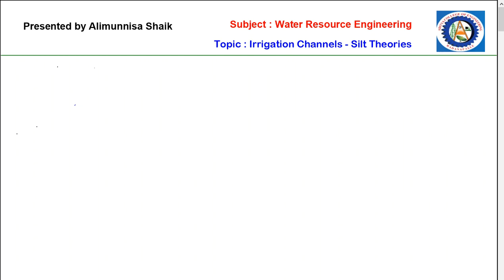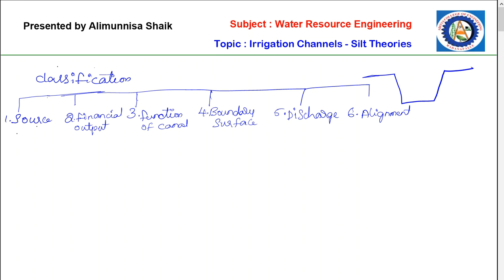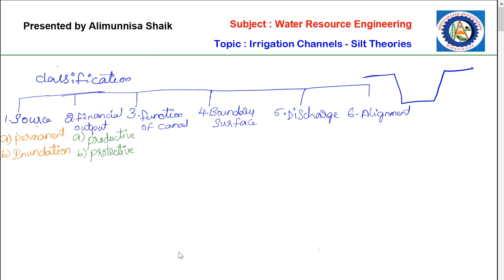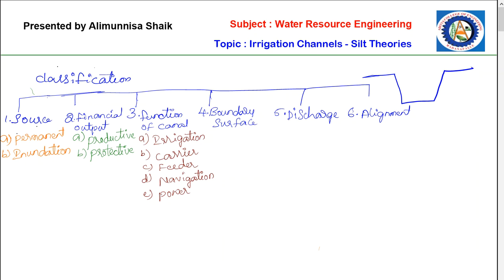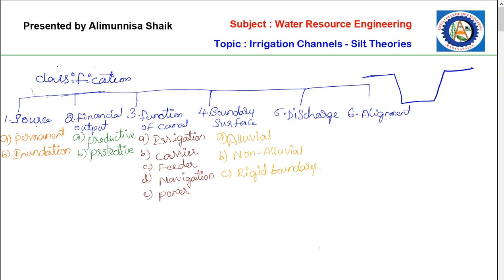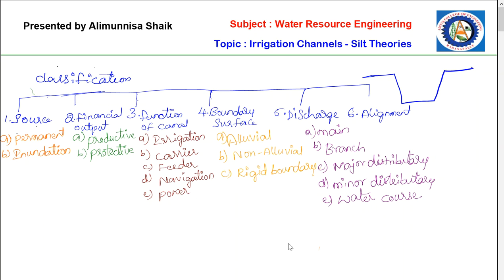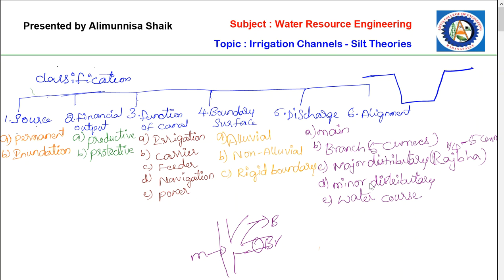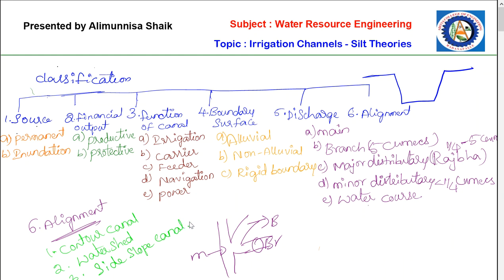Lec 01 Water Resource Engineering-Classifications of Canals